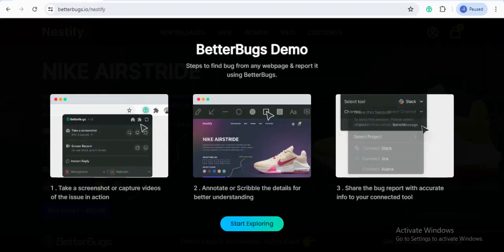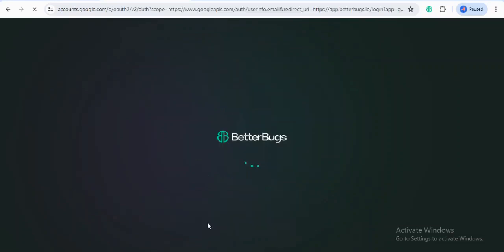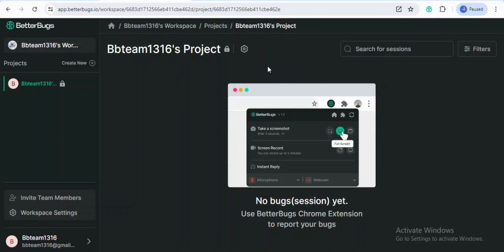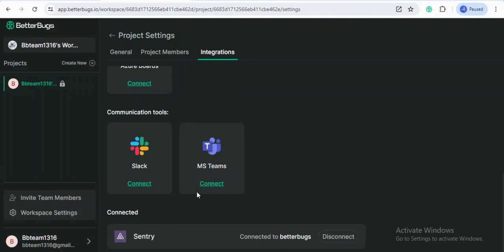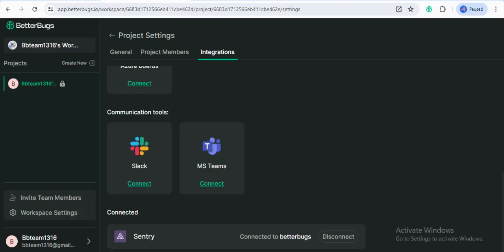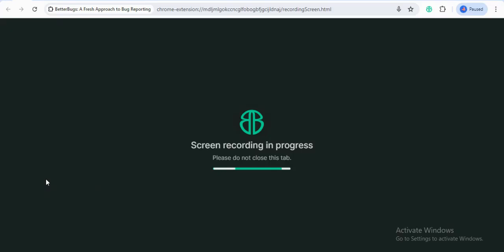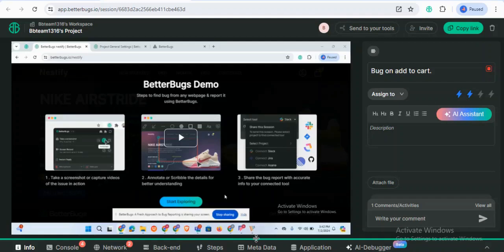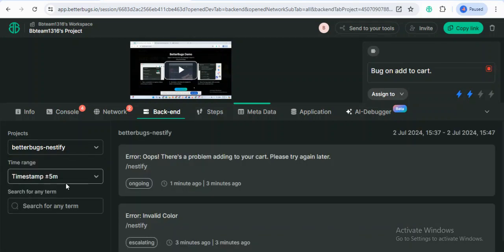Logging into BetterBugs for the First Time and Integrating Sentry From Scratch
BetterBugs quickly connects with your Sentry setup. Get sentry event logs (both frontend and backend) directly attached to every bug report you create.

You can see those logs directly on the frontend, whenever you capture issues using BetterBugs’ screenshot capture, screen recording, or Rewind feature.
Steps to Login to BetterBugs and Integrate Sentry from Scratch:

1.
2. Login using your email ( or you can use Gmail or GitHub ).
3. Go to Project Settings. (Note: If you’re logging in for the first time, a default project name will be assigned to your new project inside the workspace. You can then open the project settings of that project to change its name.)
4. Click the Integrations tab.
5. Click Connect under the Sentry option.
6. Hit “Accept & Install” to authorize BetterBugs for Sentry.

Steps to Confirm BetterBugs + Sentry Integration:

1. Login to your Sentry account.
2. Check if you can see BetterBugs installed in your account.

Steps to Capture Event Logs from an App (connected to Sentry) using BetterBugs:

1. Open the app for which you want to capture logs. (Demo app
2. Open the BetterBugs extension from your browser.
3. Hit the Window option in the Screen Record row (you can also choose the Record tab option).
4. Perform some events on the app. (For example, hitting the “Add to cart” button in the demo app throws an error)
5. Stop the recording from the recording toolbar.
6. Add a title (mandatory) and other details to your bug report.
7. Click “Upload Bug” (It creates a session and uploads the bug report to your account. The complete bug report can be shared with others using the report link.)
8. Click the “Back-end” option from the bottom tab.
9. Click the drop-down under the Projects option on the left-hand side.
10. Select the relevant Sentry project, for the reported bug, from your Organization's projects list. (For example, in the demo, betterbugs-nestify is the relevant Sentry project of the reported bug.)

You’ll see all the event logs coming from your Sentry project that’s connected to your app. You don’t need to go to your Sentry account to see the event logs every time you get an issue. All event logs get captured and displayed whenever you create a bug report with BetterBugs.

You can share the report link with others so they can access the complete report. Or you can share it directly to your connected project management tools, right from the browser.

These events get captured automatically by BetterBugs when you record the screen, take a screenshot, or use the Rewind feature (to get the last 2-minute recording of all your browser activities).

Apart from the Sentry event logs, you also get the complete technical info on the issue (like the device info on which it occurred, console logs, network requests, and others).

About BetterBugs

With BetterBugs, you can create and share visual and data-rich bug reports super-fast and in just 2-clicks. You get features like capturing screenshots, recording videos, Rewind, and a bug management dashboard.

BetterBugs automatically adds dev tools info like console logs, network requests, and system information for every bug report you create. You can add relevant details of the issue, annotate screenshots, add attachments, assign priority levels, comment on bug reports, and more.

BetterBugs has a zero learning curve. Whether you are a QA, developer, manager, support team member, or a stakeholder, you can report issues effortlessly, precise and fast.

Download BetterBugs Free Chrome Extension, Today!